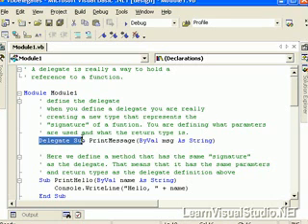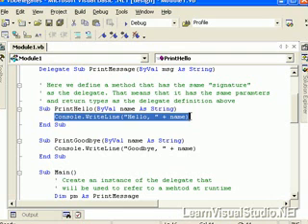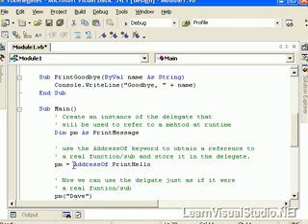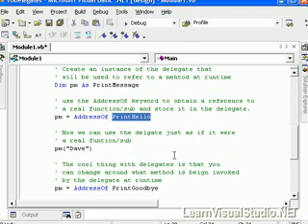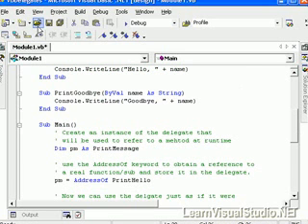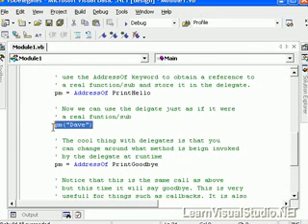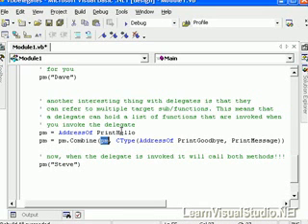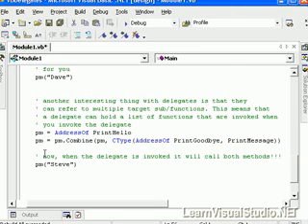Learn Visual Studio 10 56